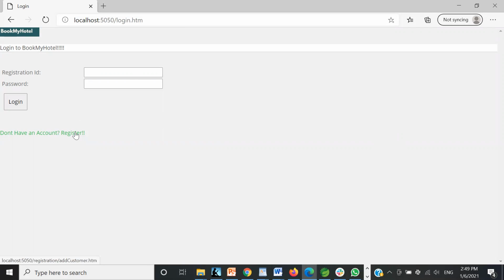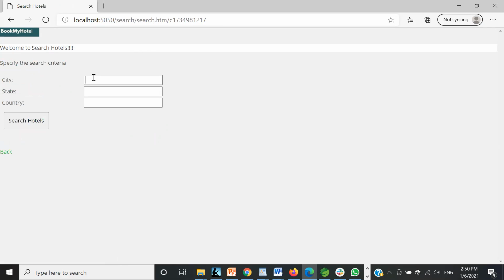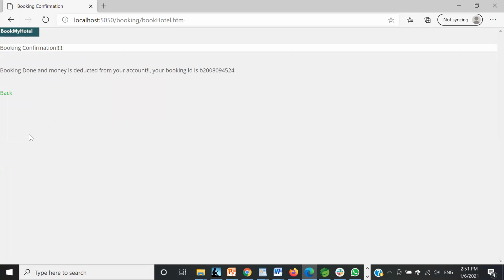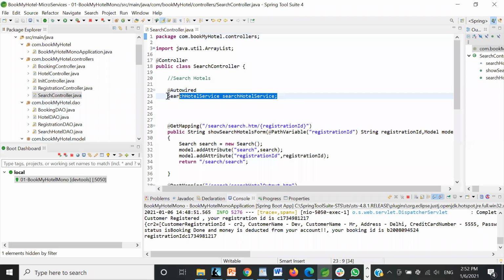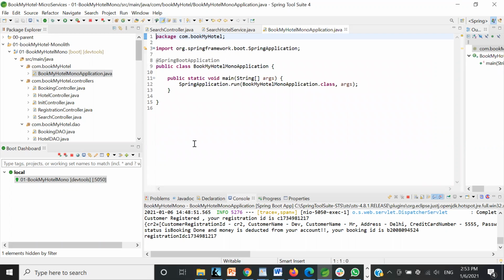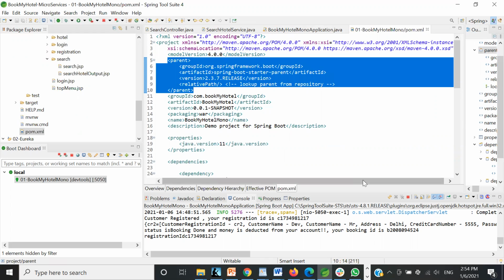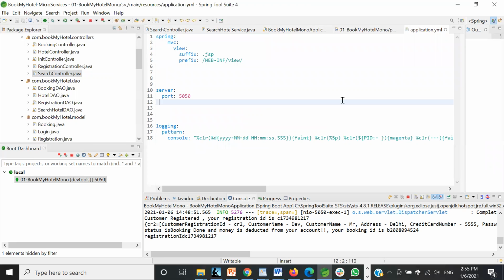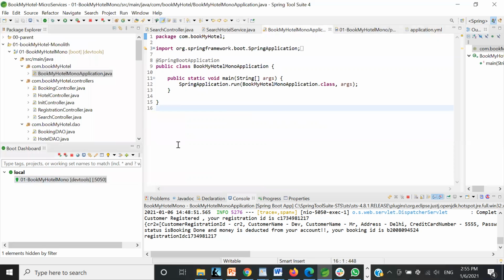Spring Microservices - Part 1 | Monolithic Application(BookMyHotel)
Monolithic Application - BookMyHotel
Watch the walk through of Monolithic application to understand breaking of this application into Microservices